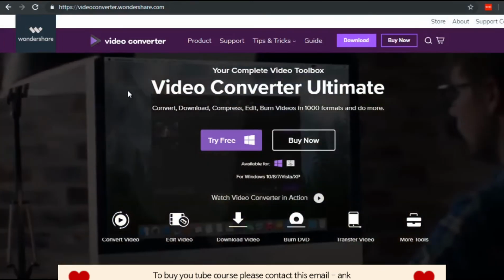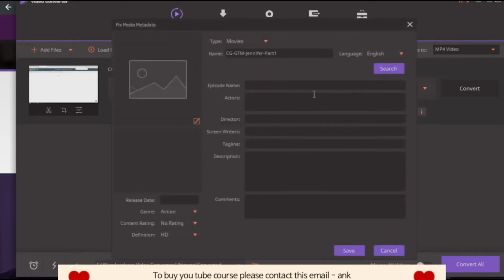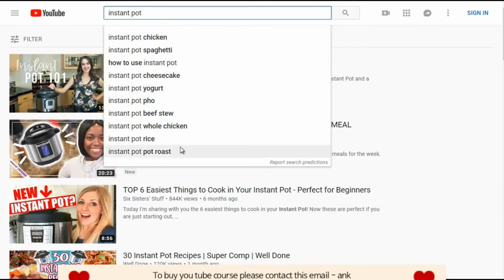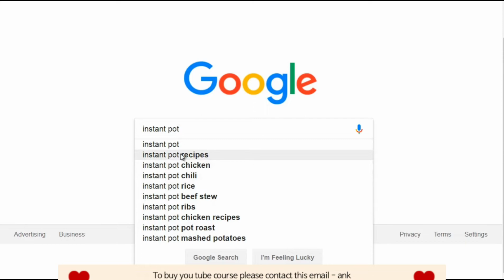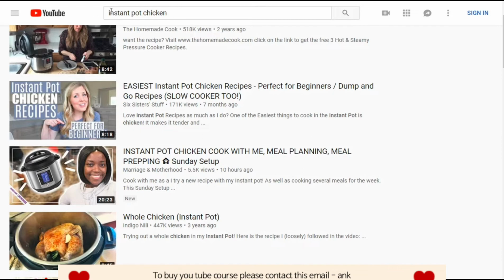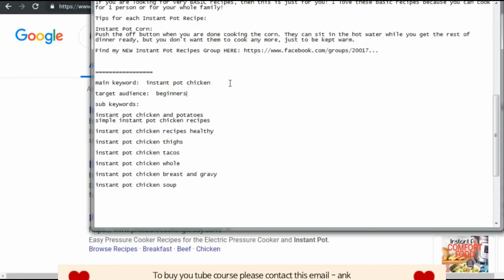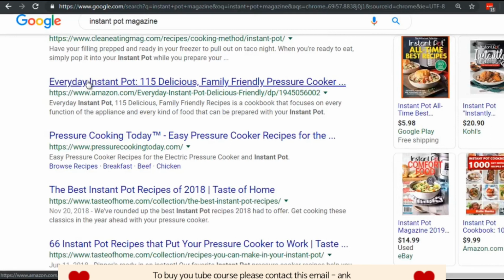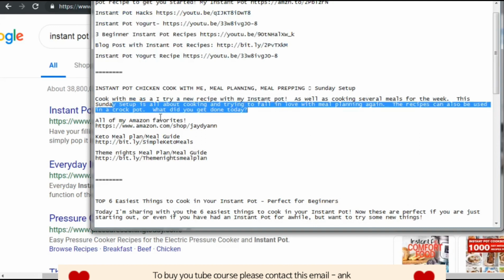You tube trick for sucess👌👌👌👌👌